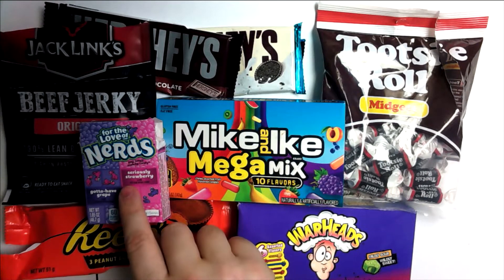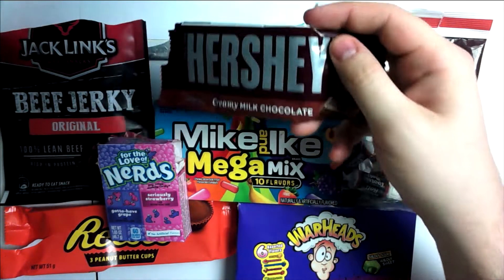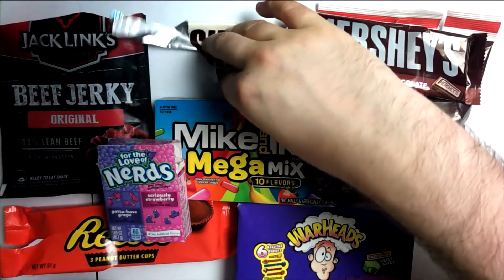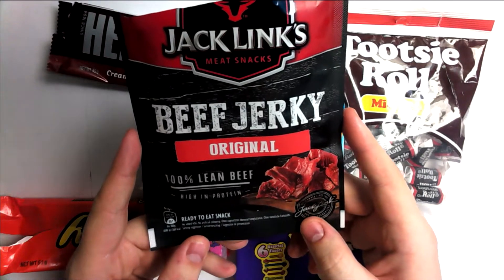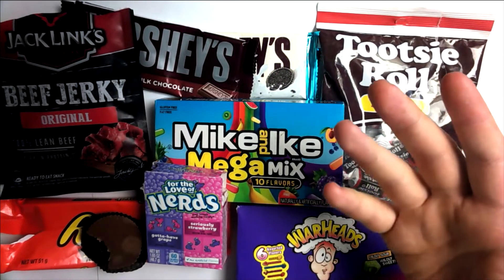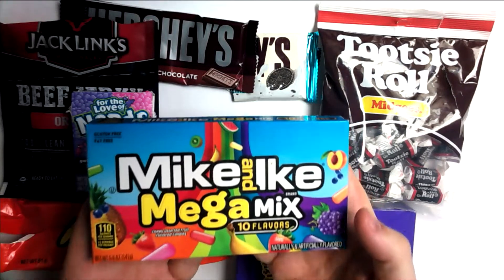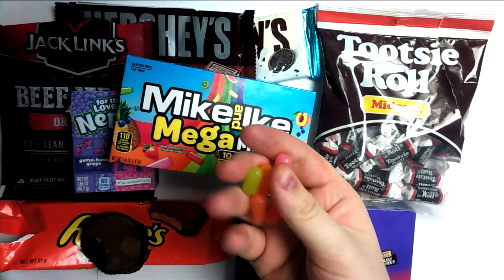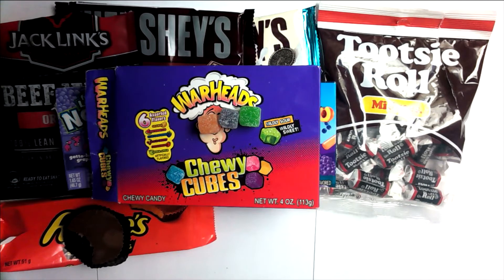Brit Tries American Candy For First Time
Welcome everyone as today we taste test American Candy for the first time :0
Will it be good? or will it be bad? Lets find out!!

You'll get a shoutout on stream!

Thats all :) Now you are Entered into ALL future giveaways !! YAY